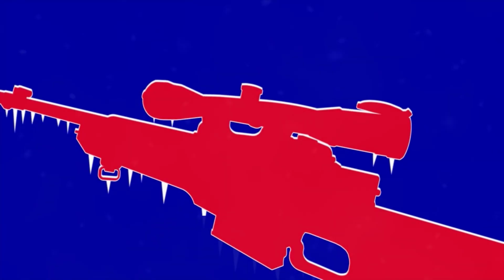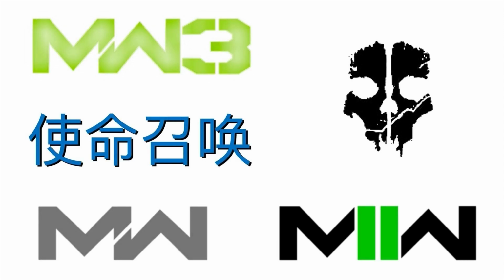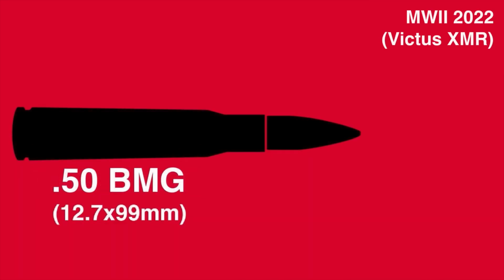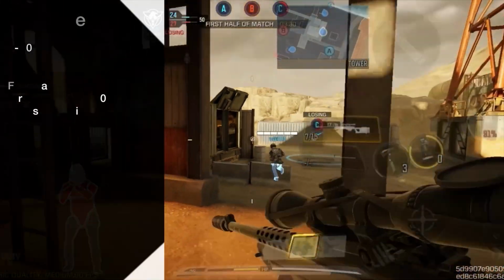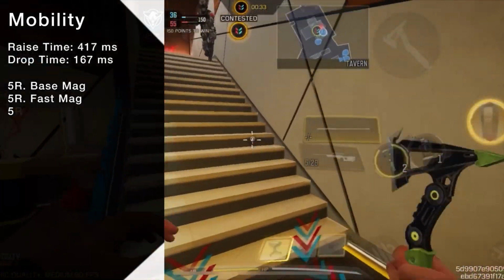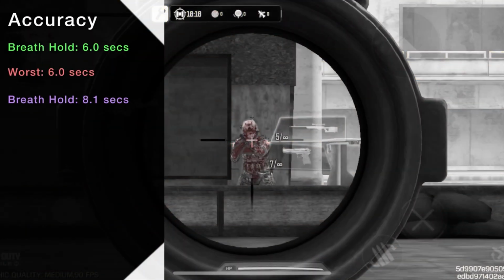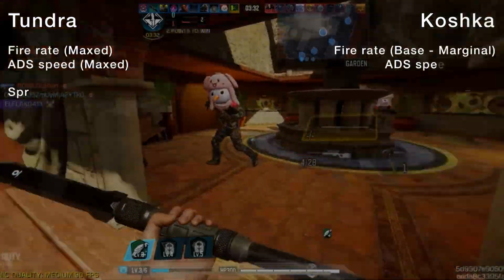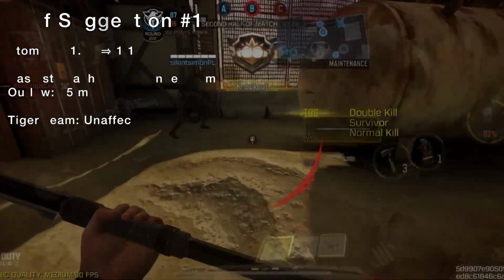LW3 - Tundra (No AWPosition) | A Casual’s Quick Guide to CODM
It may have been nerfed recently but it seems superficial as the LW3 - Tundra from Black Ops Cold War remains as the top sniper in COD Mobile to many.

Gunsmith loadout used
*Tactical Suppressor/OWC Laser - Tactical
*26.5” Hammer Forged
*CQB Pad
*7 Rnd
*Serpent Wrap

Timestamps
0:00 Intro
0:30 L96A1 Origins
1:58 Arctic Warfare
2:23 AWM
2:48 AX Series
3:03 Damage Stats
3:30 Barrels
4:11 Mobility Stats
5:05 Accuracy Stats
5:36 Review
6:25 Comparisons (DLQ, Locus, Koshka, ZRG)
7:31 Suggestions
8:49 Outro

Music Used
Cuban Crisis - BOCW
Sin City - Ghosts
Final Retribution - BOCW
Delirious - Black Ops
Season 1 2024 Theme - CODM